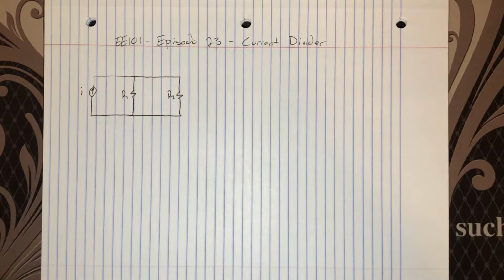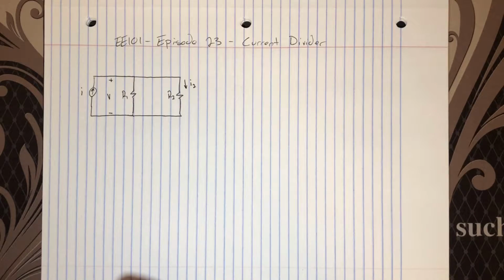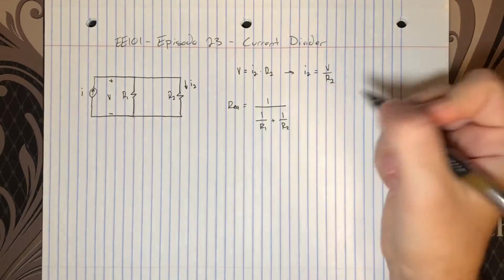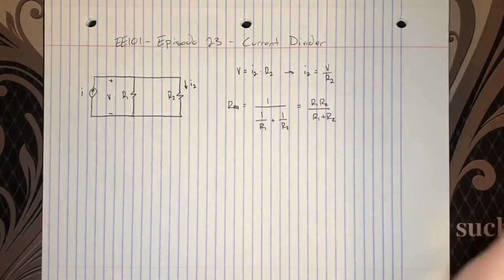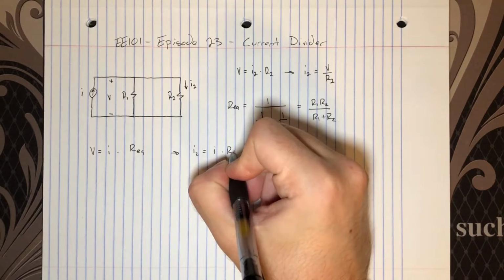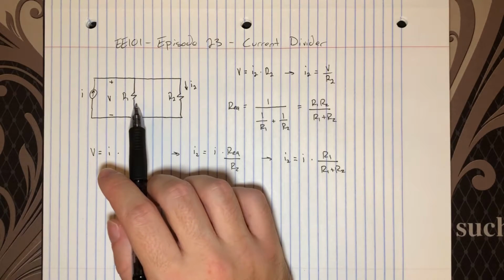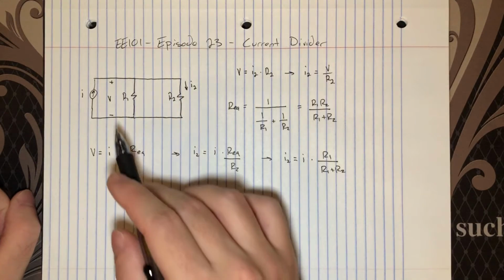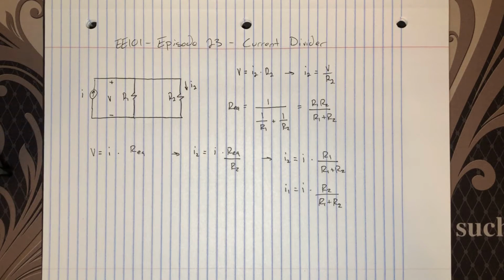Current Divider - How To - Electrical Engineering 101 - Episode 23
In this video I discuss and analyze the current divider circuit.  I hope this pairs well with episode 22 on the voltage divider.  Next will probably be node voltage analysis.